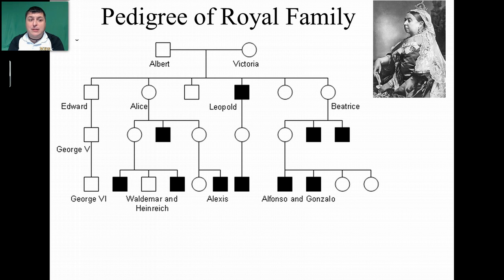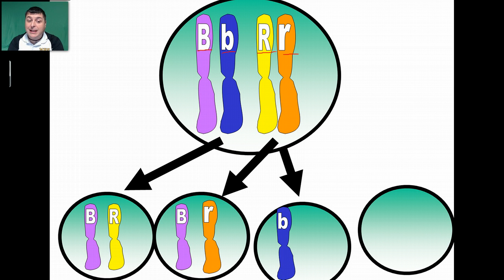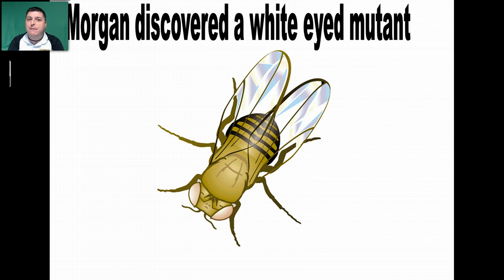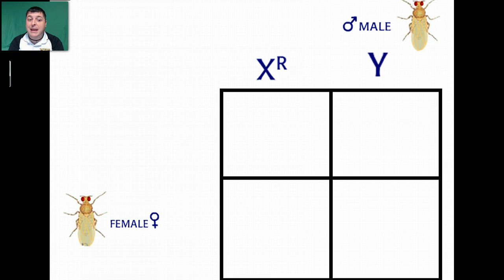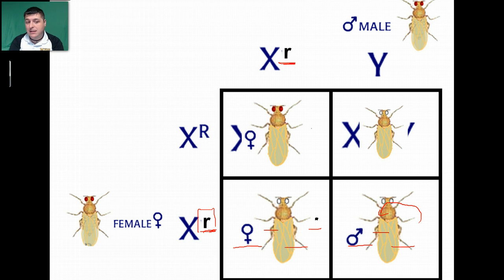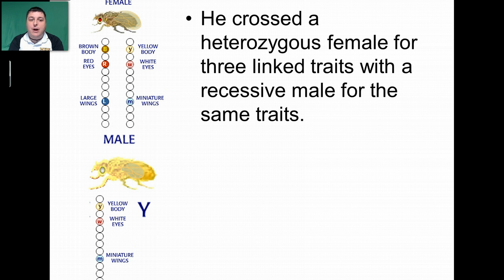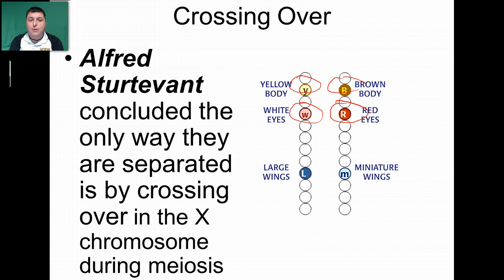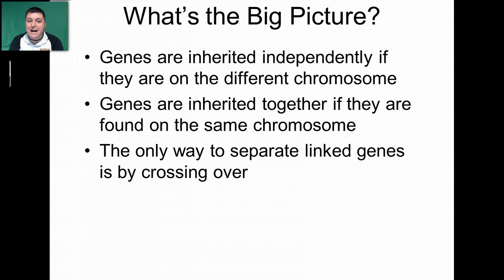Sex Linked Inheritance and Crossing over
Video Notes explaining sex-linked inheritance and the role that crossing over plays in increasing diversity in offspirng.